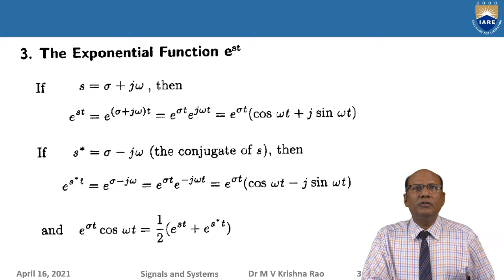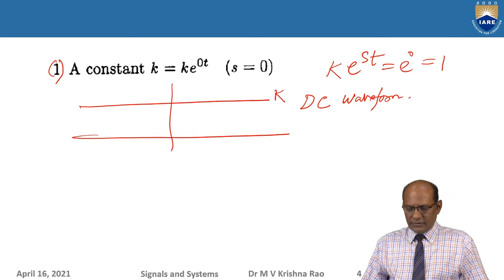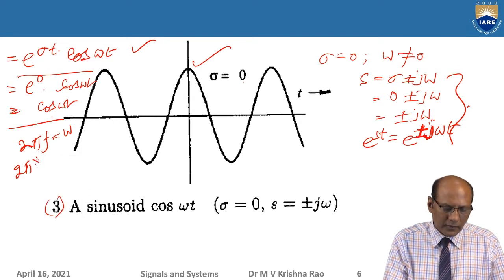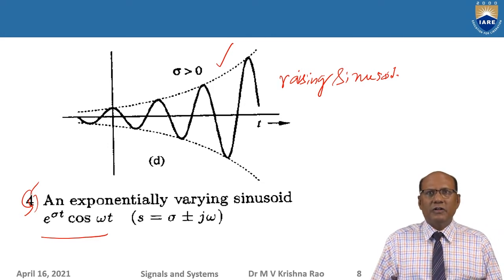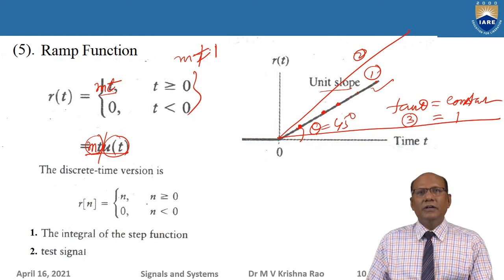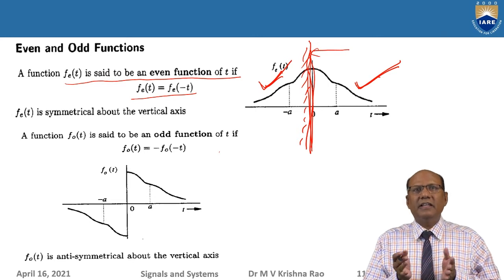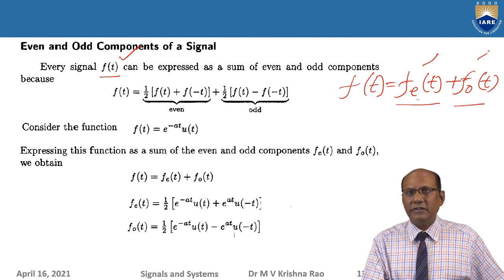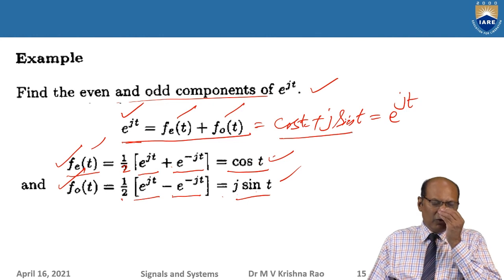Exponential, Sinusoidal, Ramp & Signum Functions by Dr.M V Krishna Rao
Exponential, Sinusoidal, Ramp & Signum Functions by Dr.M V Krishna Rao | Department of ECE | IARE

Telangana, India.